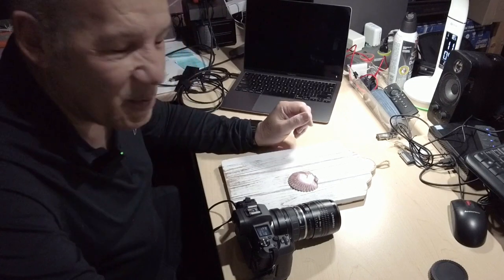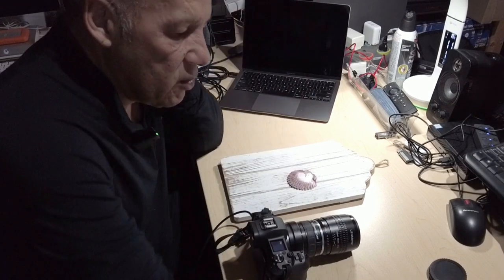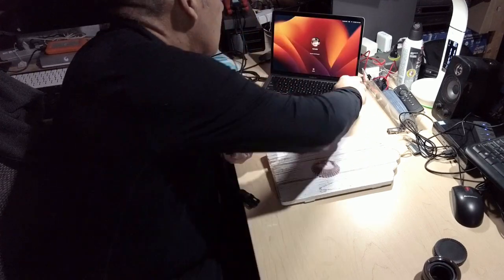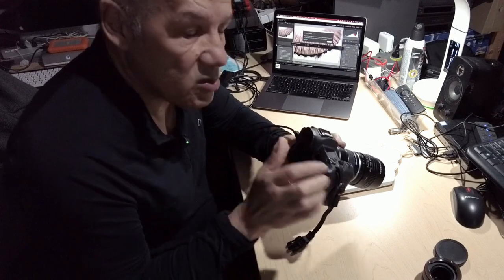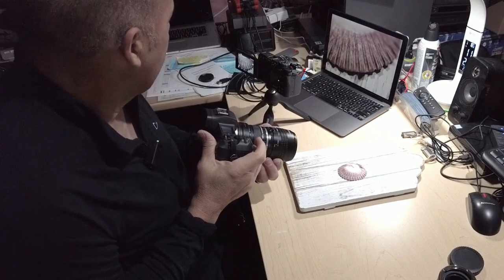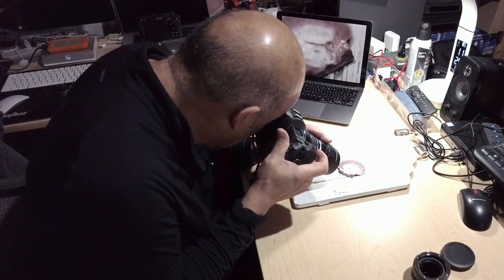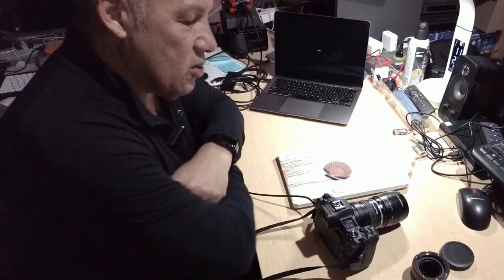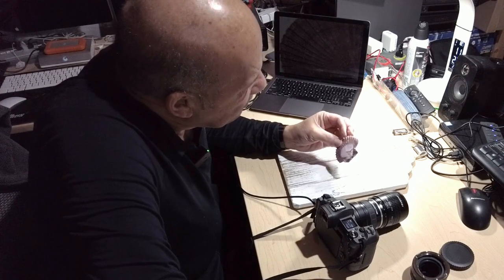Macro Photography with the Lensbaby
Macro photography with a Lensbaby. I will show you how I use a Velvet 56 to create Macro shots.You can use this same technique with your Velvet 85 and more. At the end I will show you some edited photographs I took with the Velvet 56 and a 36mm extension tube. Have fun and think out of the box with your creativity.